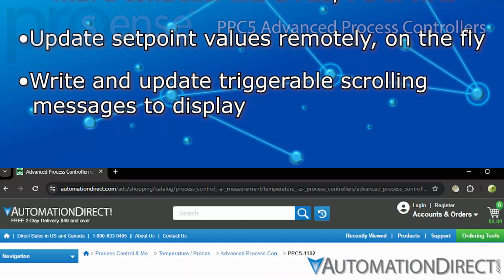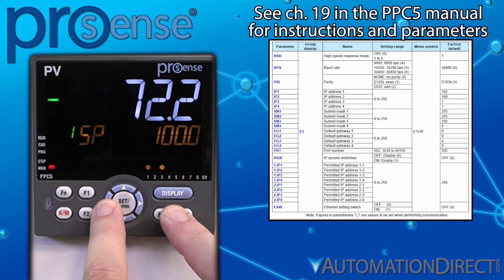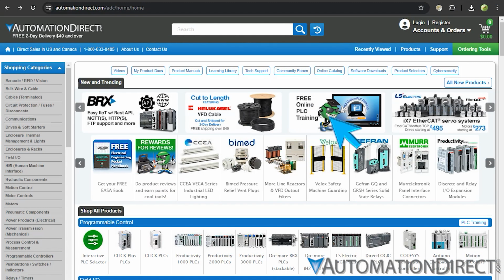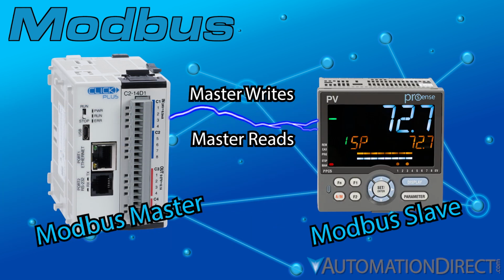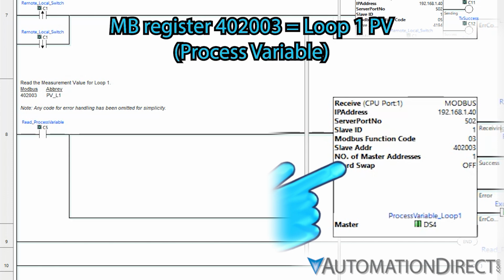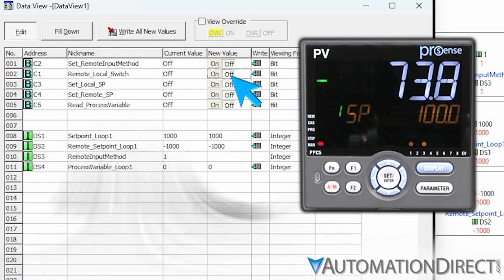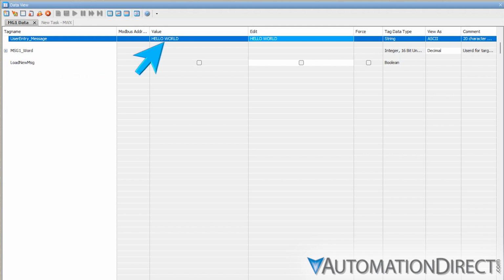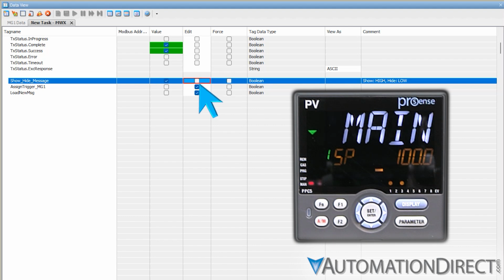ProSense PPC5 Process Controller Communications from AutomationDirect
The ProSense PPC5 Advanced Process Controllers provide a wide variety of control modes, functions and alarm types to handle an array of process variable control applications. Among their many features is their ability to communicate with PLCs or other controllers via Modbus.

Related AutomationDirect.com part numbers: PPC5-1000, PPC5-1001, PPC5-1002, PPC5-1100, PPC5-1101, PPC5-1102